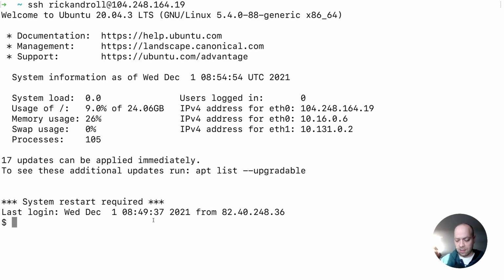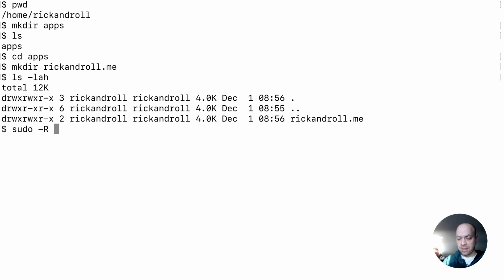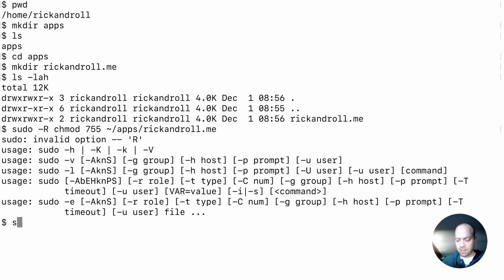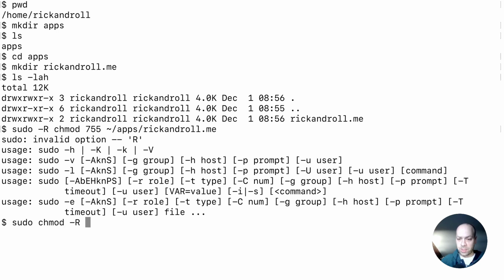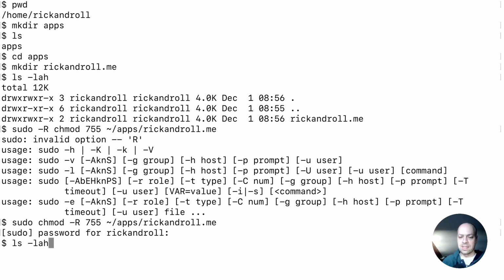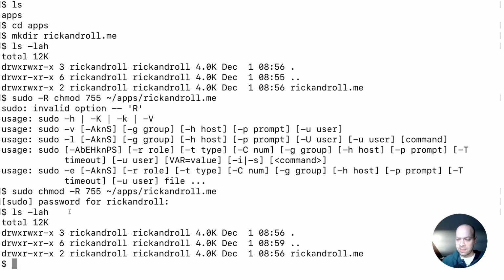DevTips Daily - Rick and Roll Project - Creating the directory for our Node / API service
Apologies if this video comes across a bit weird - I recorded it out of sequence but hopefully it still makes sense!